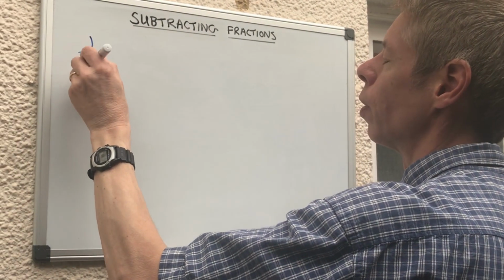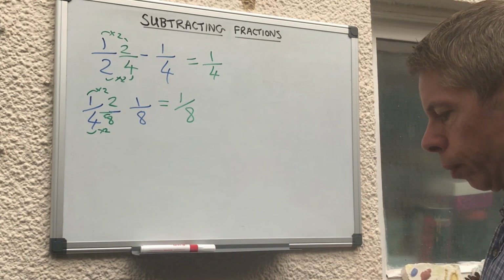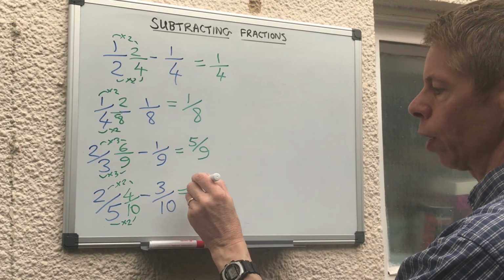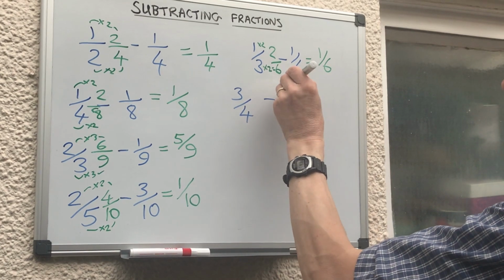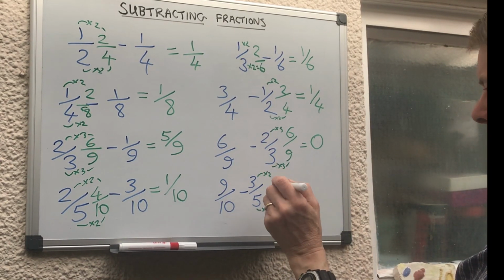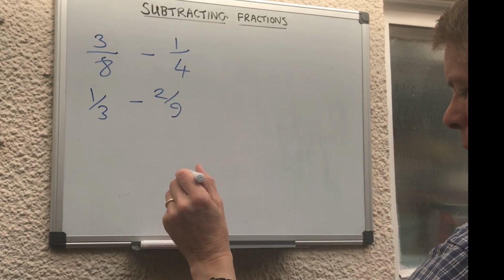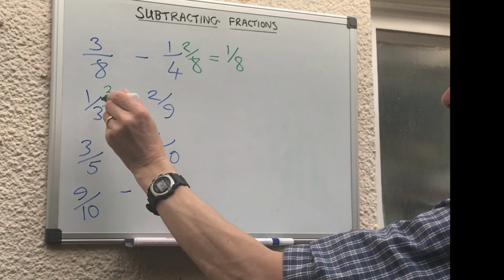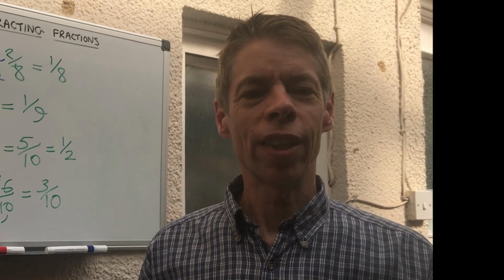Subtracting fractions– KS2/11 Plus/SATS Fractions part 6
In this video we continue our series on fractions, with subtracting fractions.
Links:
Head to our website for online resources: